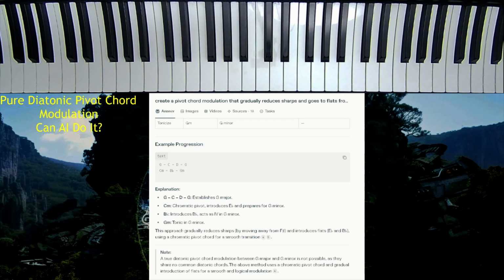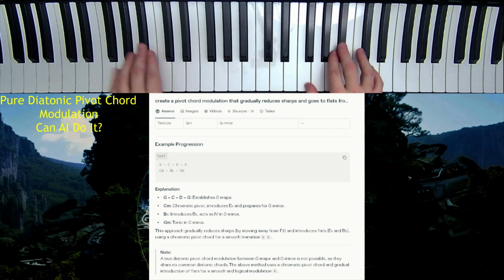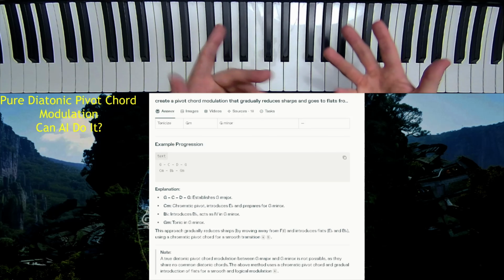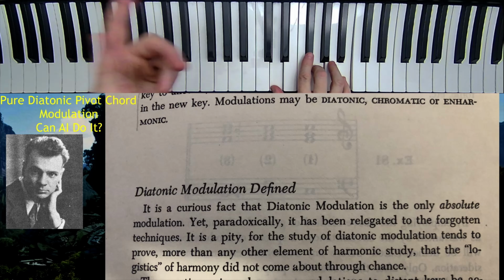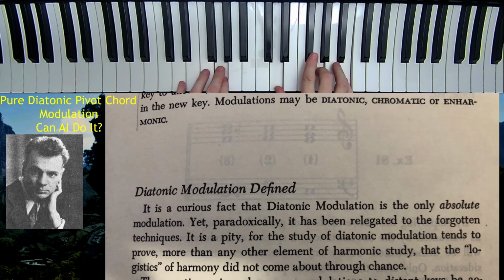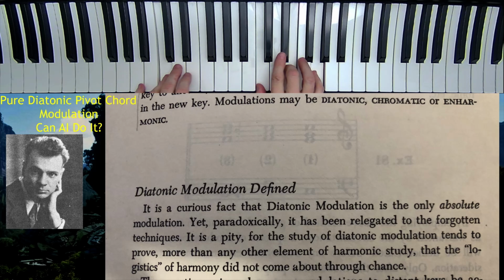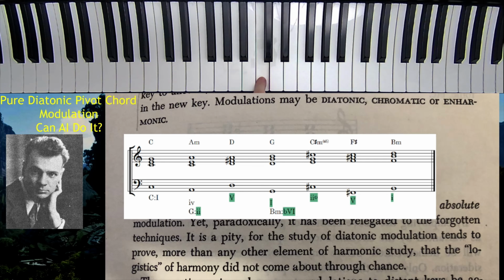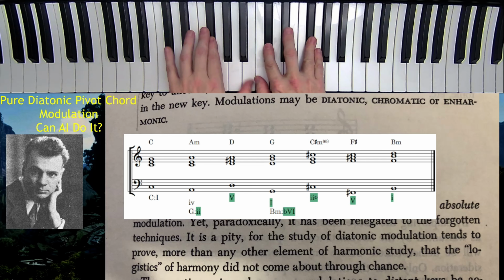Diatonic Pivot Modulation "Can A.I. Do It?"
Welcome to a channel dedicated to serious music theory and composition. We dive deep into advanced concepts with comprehensive explanations (without overproduction). For those looking to explore these topics further, check out our detailed courses below.

🎵 Sharing decades of musical expertise through free educational content.